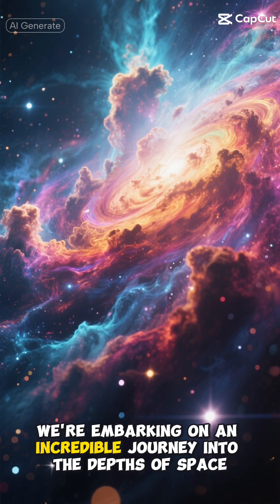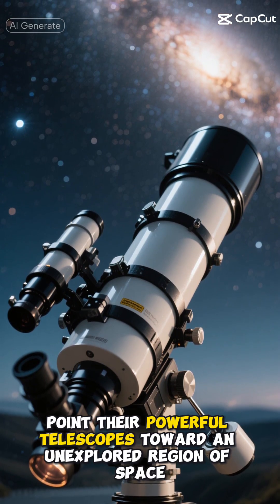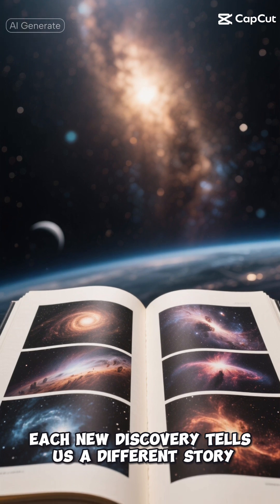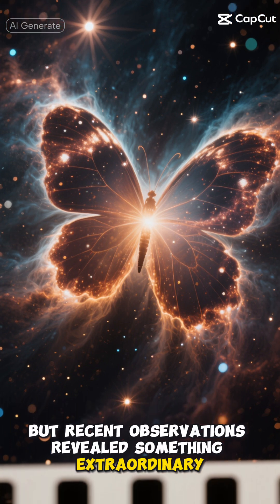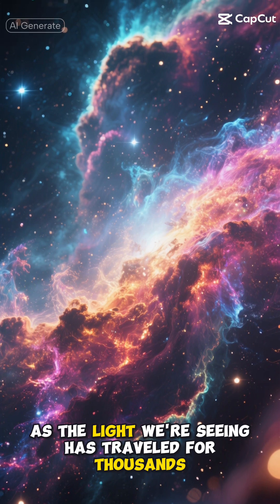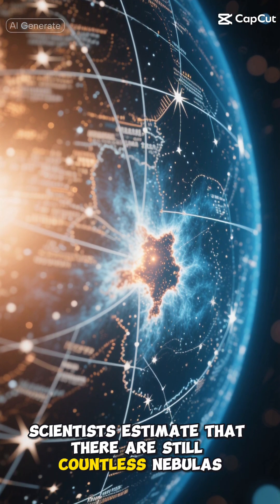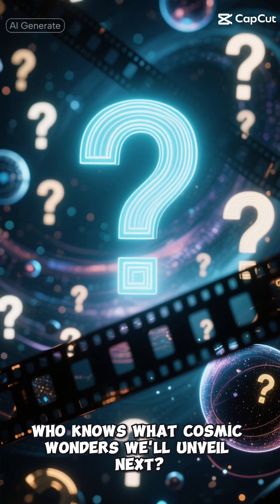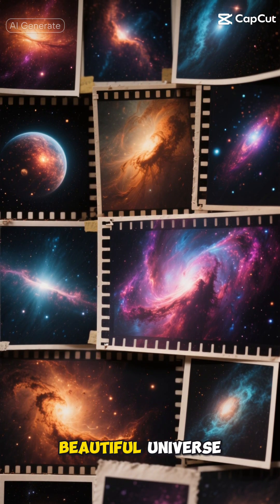The Secrets of the Universe: New Nebula Discoveries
Explore the latest Nebula discoveries and unravel the secrets of the universe with our latest documentary. From the mysteries of black holes to the wonders of star formation, we delve into the cosmos to uncover the most recent findings in astrophysics and space research. With the help of NASA's James Webb Space Telescope and the Hubble Space Telescope, we're able to gaze deeper into the universe than ever before, revealing hidden galaxies and shedding light on the early universe. Join us on a journey through space and time as we explore the cosmic wonders of our universe, from the Milky Way to the farthest reaches of deep space. What lies beyond our solar system? Are we alone in the universe? These are just a few of the questions we'll be exploring in this episode of The Secrets of the Universe. So, buckle up and get ready to explore the unknown with us!